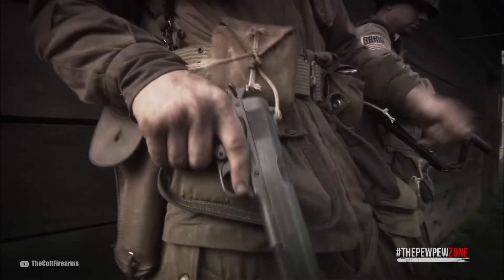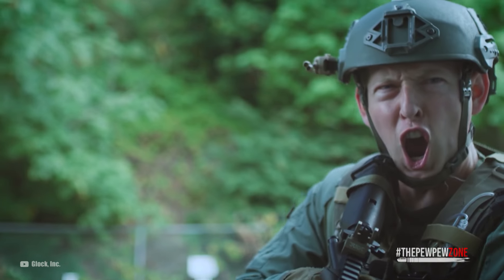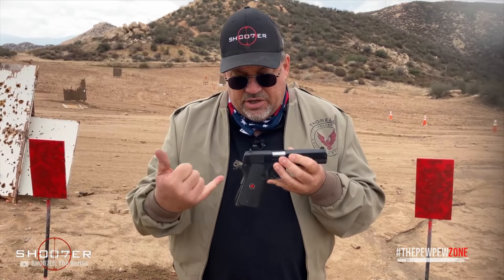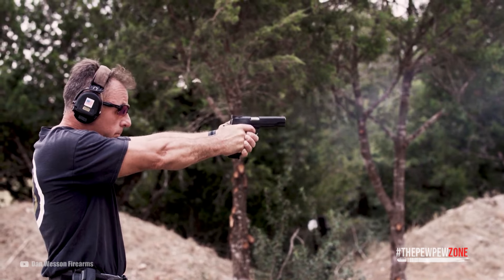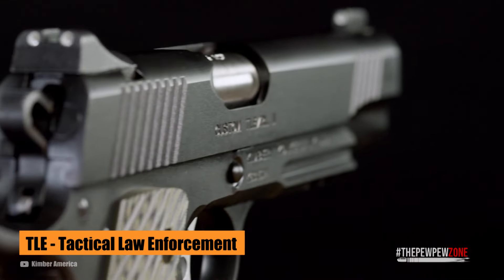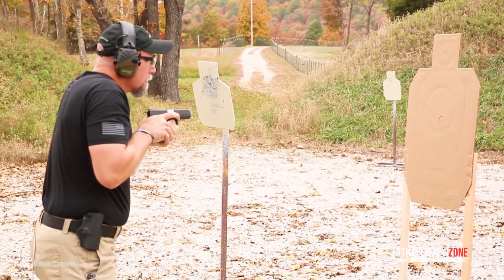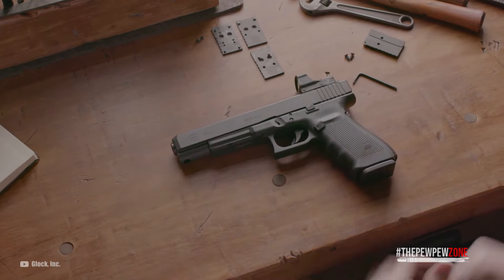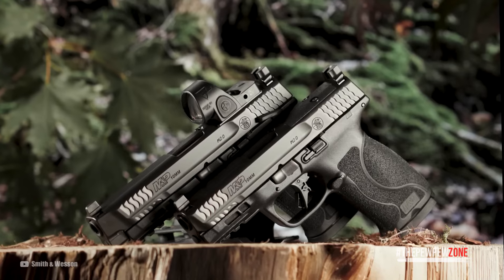10 Best 10mm Pistols & Handguns in 2023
While that could have been the end of this cartridge, there were other companies adding their rather hot loaded 10mm ammo to the market which was welcomed by shooters looking for more power. This way, the 10mm of today came into existence, a big round with a ton of energy able to be shot out of the comparably small package of a pistol. If you are looking for such a gun as a range toy, to defend yourself, as home-defense or backpack gun, here you get some of the best you can find on the market today.

pistol handgun 10mm best 10mm pistol 2023, best 10mm for 2023, best 10mm competition pistol, best 10mm concealed carry, top 10mm pistols 2023, 10mm pistol review, best 10mm handgun for bear defense, best 10 mm handguns for hunting,